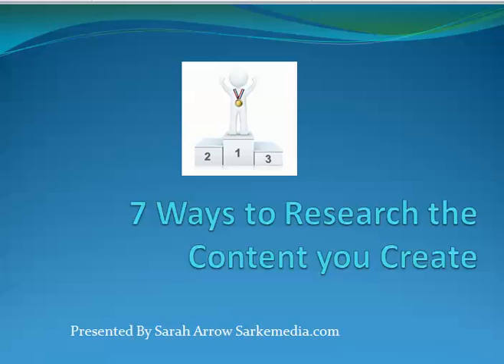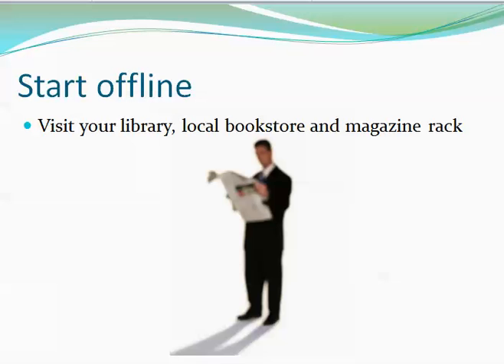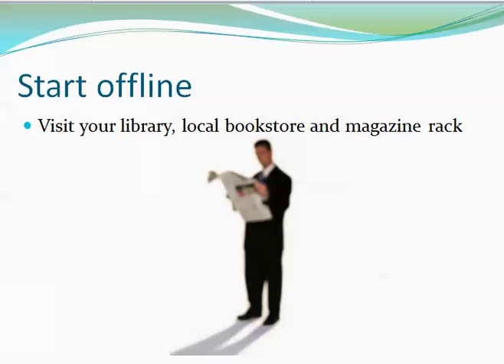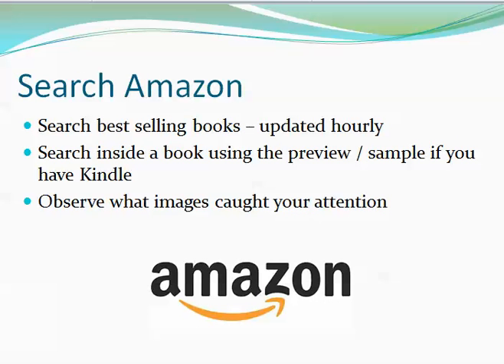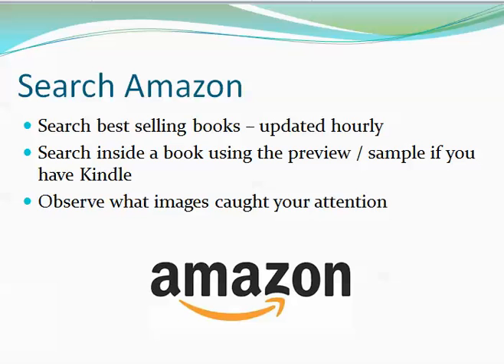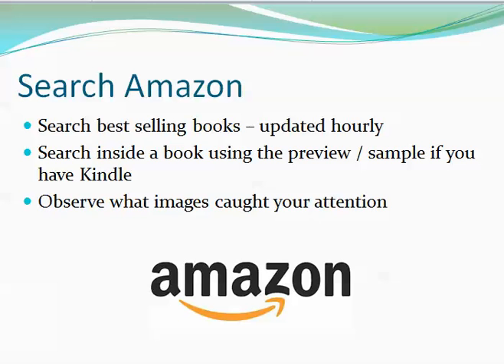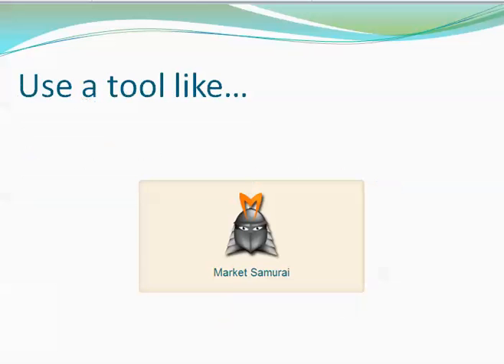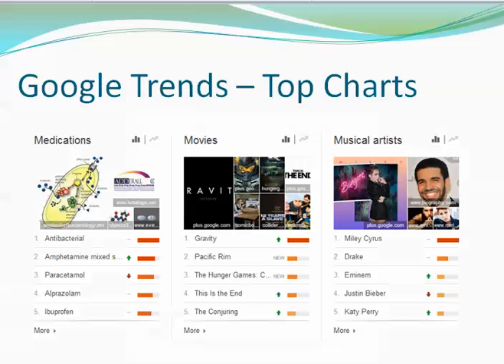Where to research for better content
Researching your content means it's topical, fresh and more likely to connect with your prospect. Tools mentioned in the video - Market Samurai free 30 day trial, so check it out. see you soon!